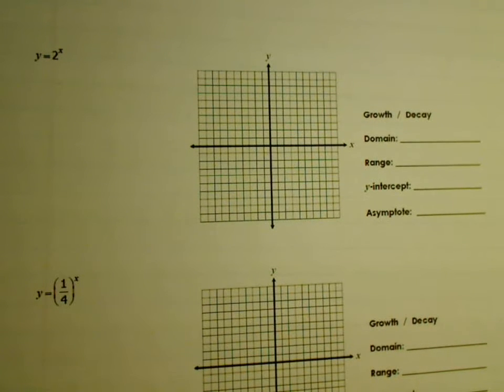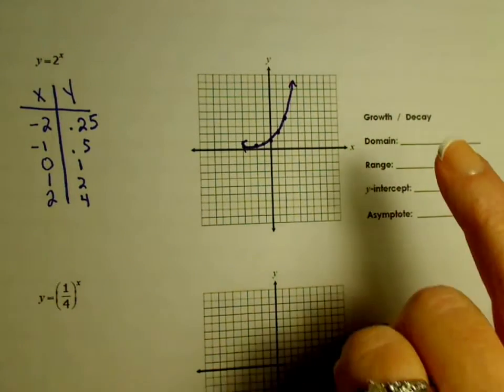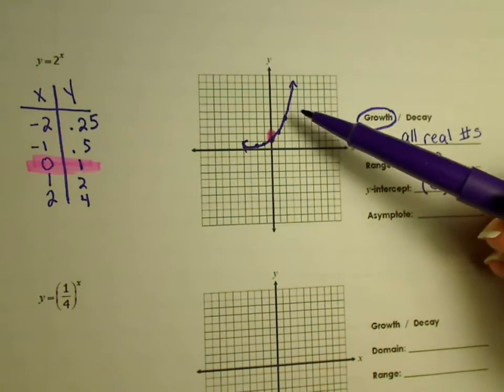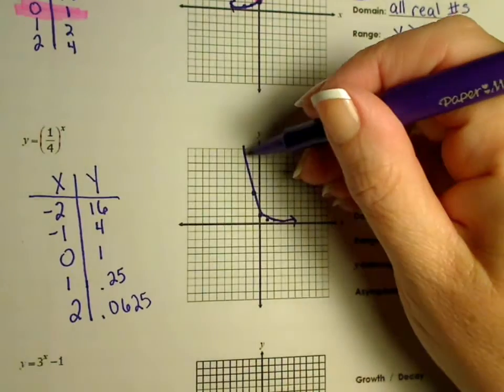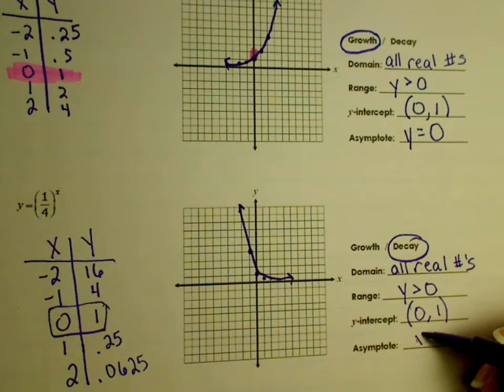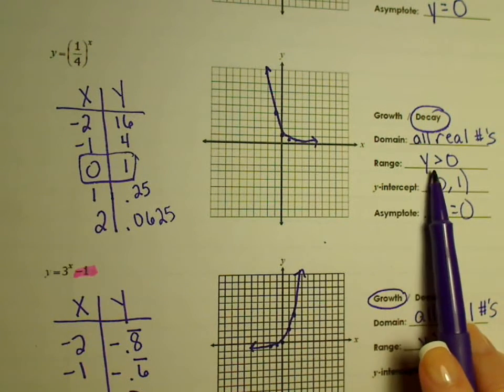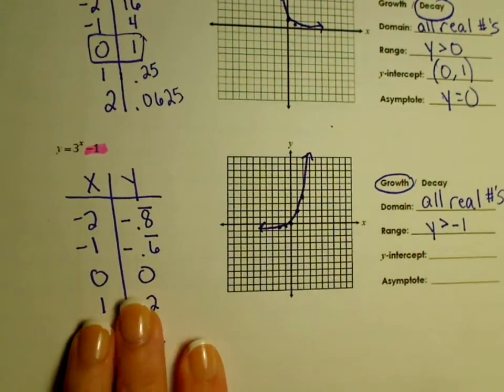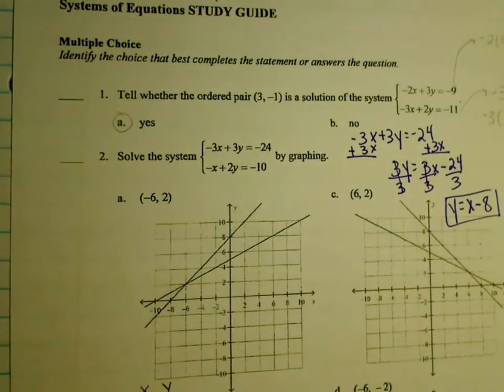Exponential and Study Guide